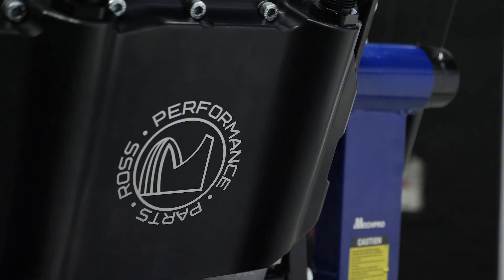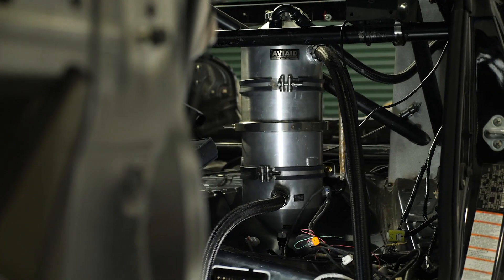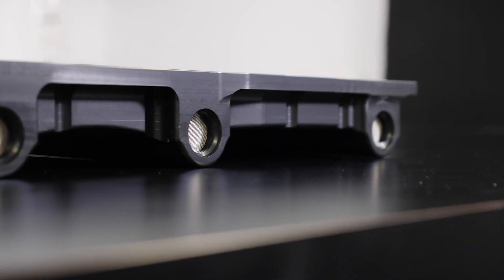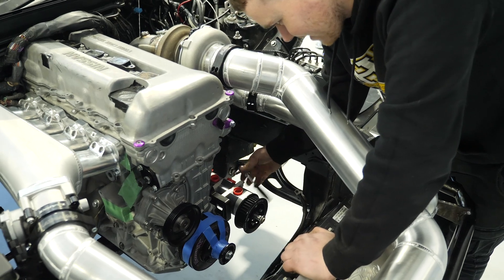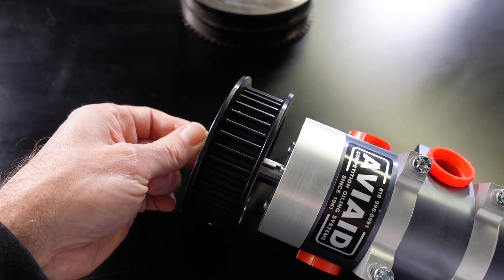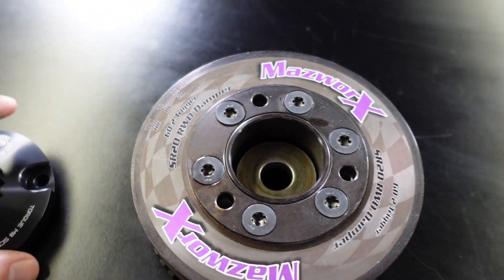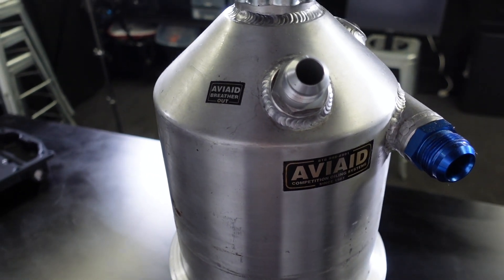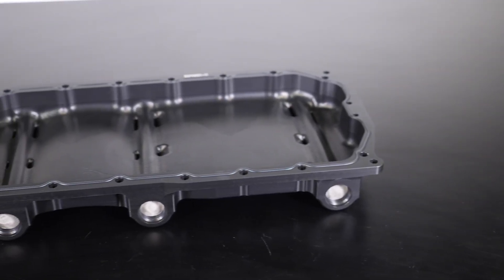Why Fit a DRY SUMP? | GT86 SR20VET Engine Swap [TECH TALK]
How can a different oiling system help you making MORE power?

00:00 - Wet Sumps. What And Why?
01:00 - Wet Sump Limitations
01:26 - Dry Sump System And Advantages
01:44 - Ross Performance Low Profile Sump
02:11 - O'Ring Groove
02:40 - Scavenge Pick-ups
03:05 - Racing Is Risky
03:32 - 4 Stage Pump
04:03 - How It Can Increase Power
05:28 - Pump Mount and Drive
06:06 - Mazworx/ATI Damper
06:50 - Our Trigger System Spanner
07:20 - Reservoir 101
08:57 - Inside Setup
10:12 - The Downsides
10:40 - Outro Bro

What do you know about dry sumps? Hopefully after this run down a whole lot more as Andre runs through this Ross Performance Parts dry sump and Mazworx/ATI damper setup for the SR20VET endurace build. Covered are some of the major advantages of a dry sump setup when compared to a wet sump and we'll dive into some detail on the physical setup and how the reservoir manages to separate oil from air to reduce windage losses too.

As with anything, there are also some downsides to dry sump setups, and hopefully this [TECH TALK] will give you the knowledge you need in order to make an educated decision on the use of one, or not, for your own application.

If you haven't been following the 1UZ-FE turned SR20VET GT86 engine swap project, aka the HPA86 or SR86, make sure you check out the channel for more updates and information around the build and parts selection.